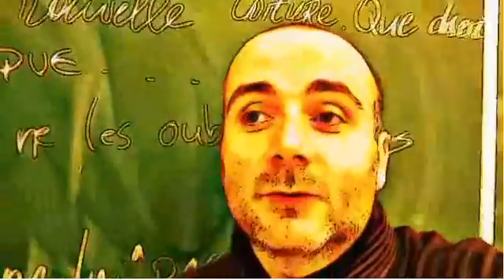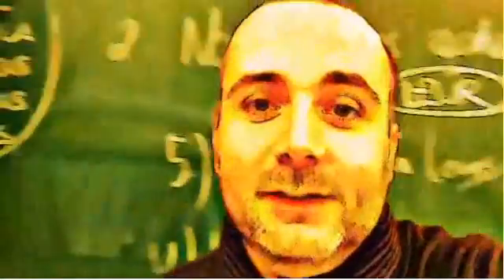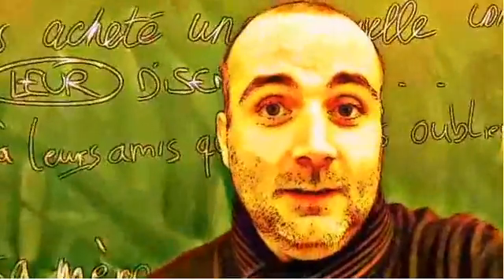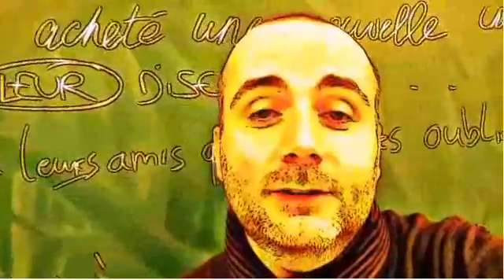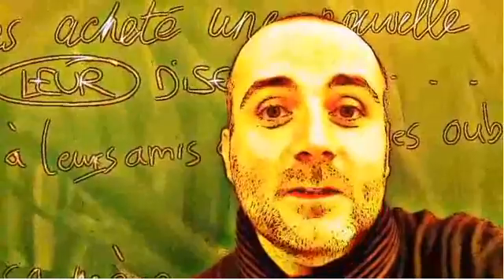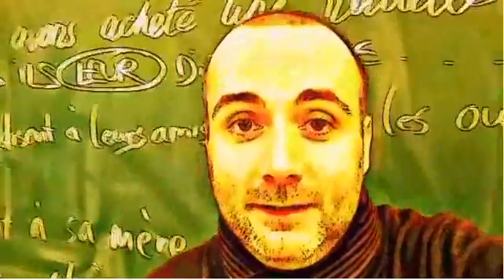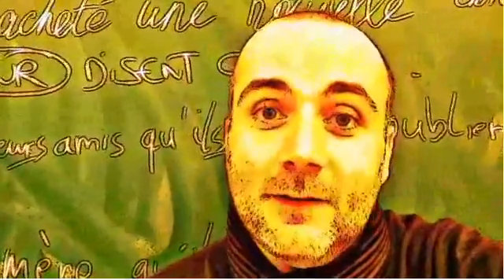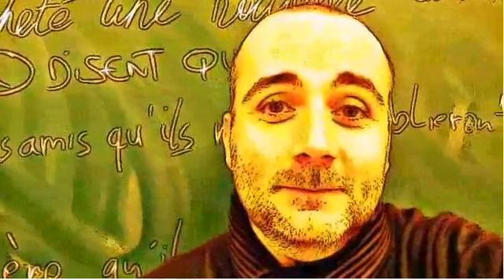FRENCH CLASS = novembre